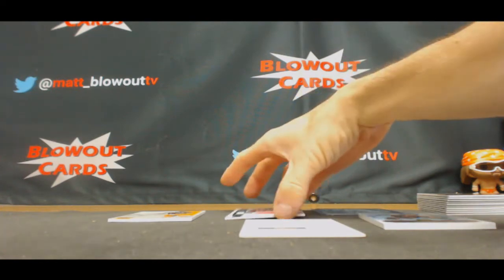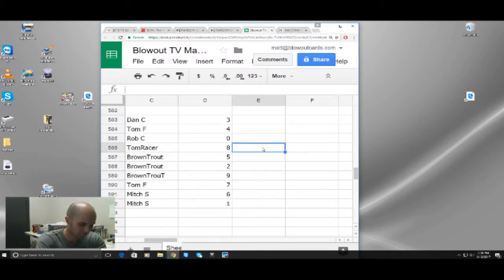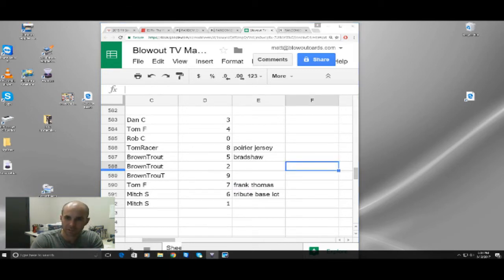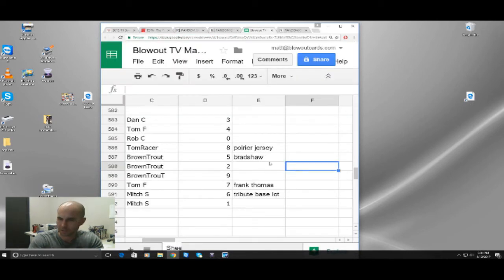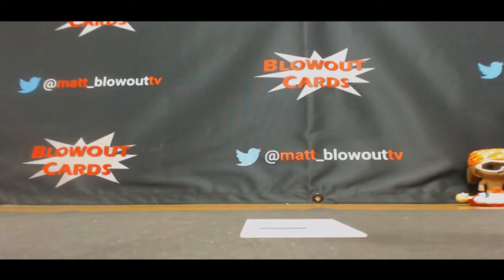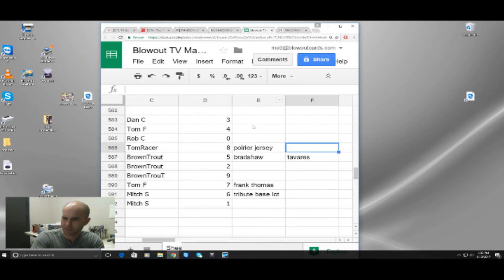High End Mixer Serial Number Break Randoms